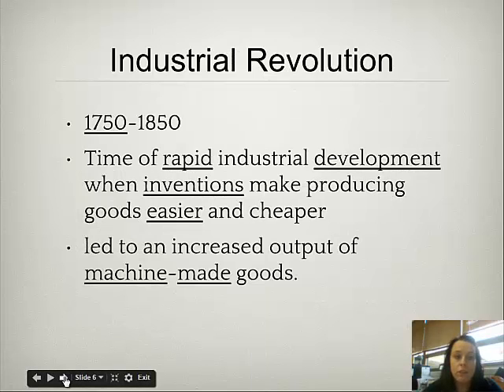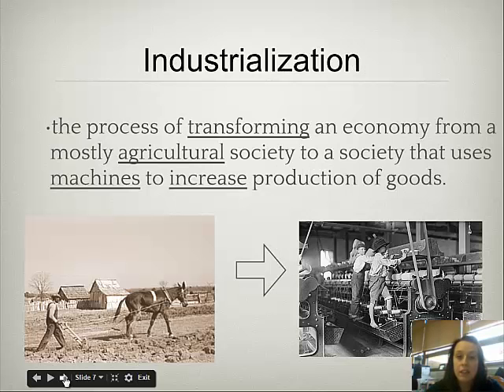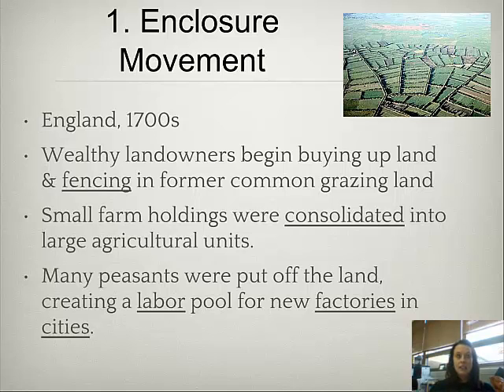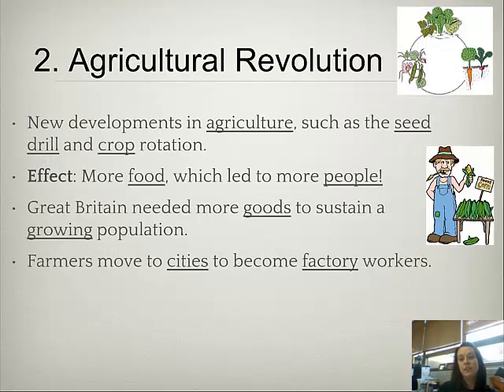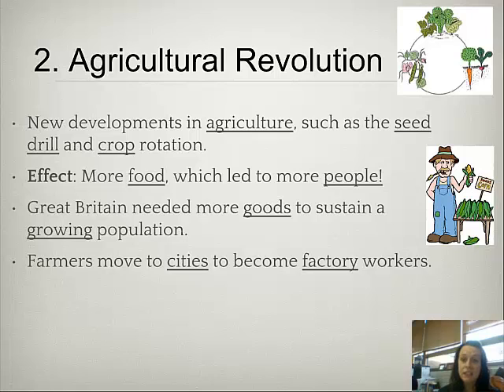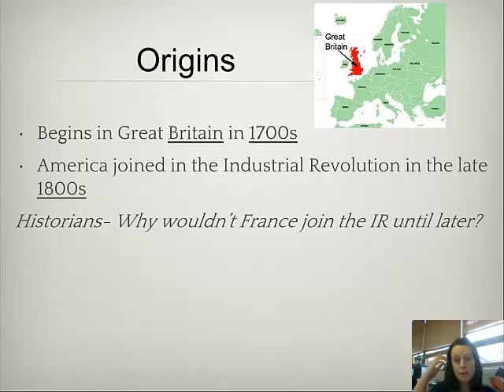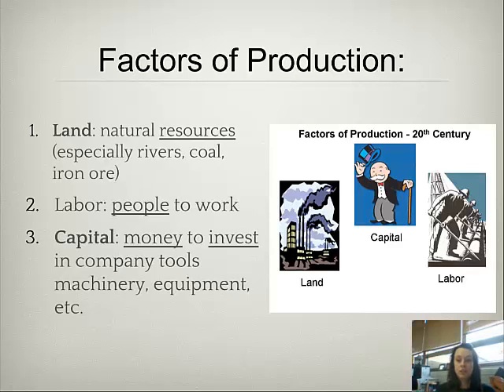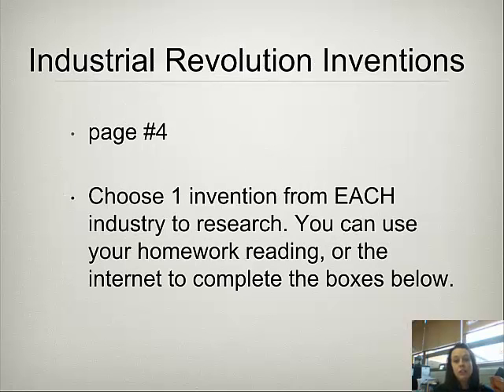Introduction to Industrialization, Honors, Ms. Bryant